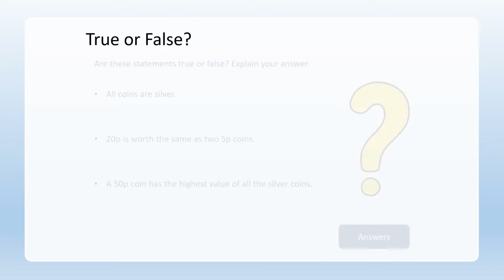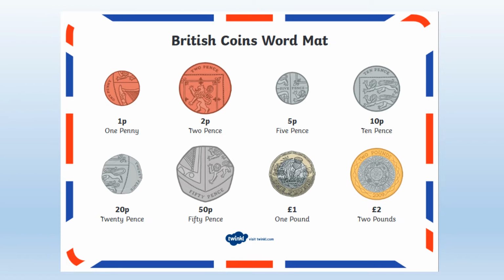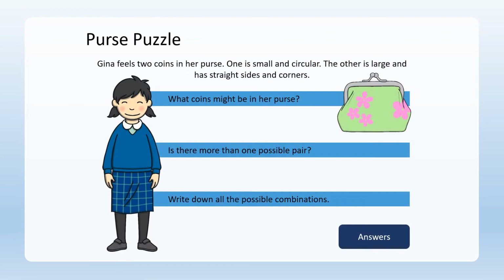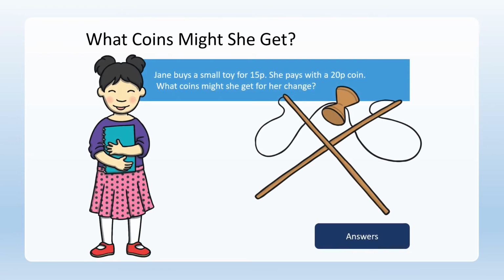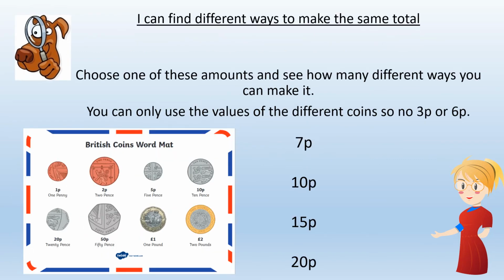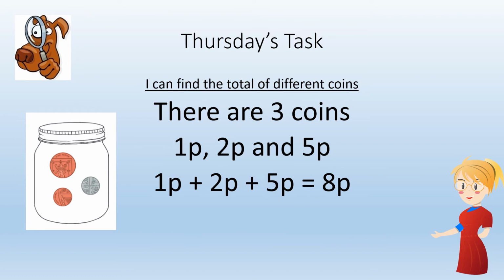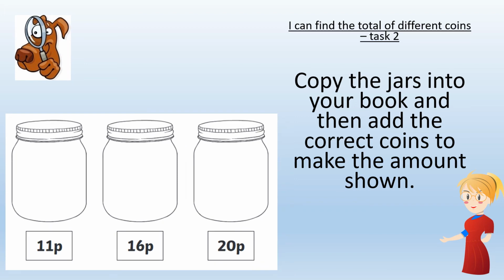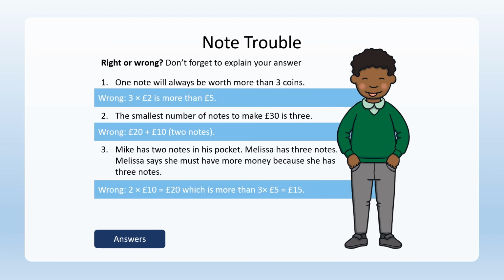Year 1 Home Learning Maths Week 5 Money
Week 5 Year 1 Home Learning for Maths
Focus: Money